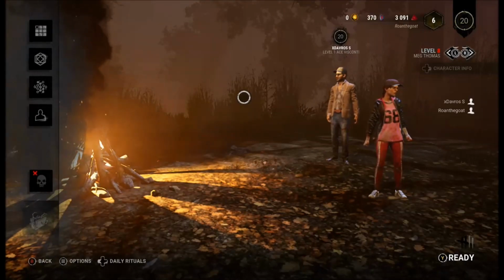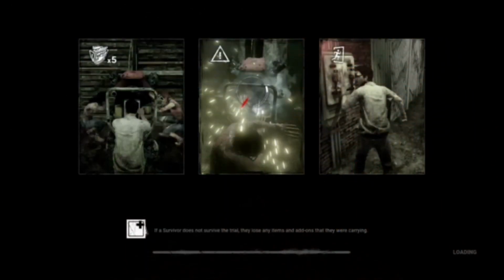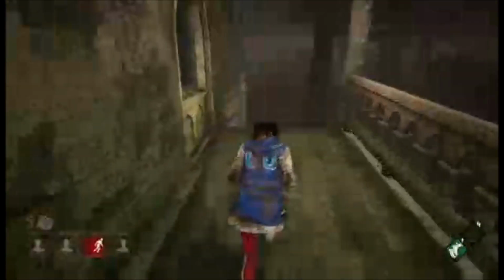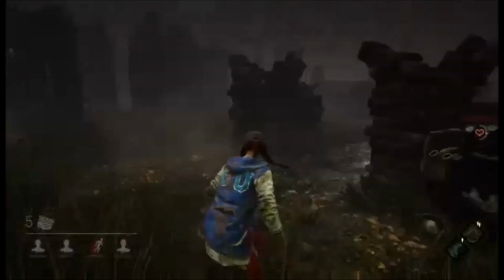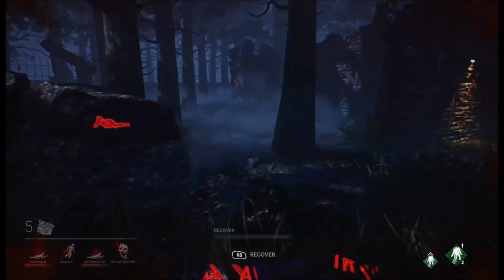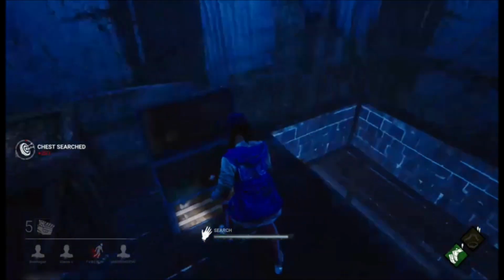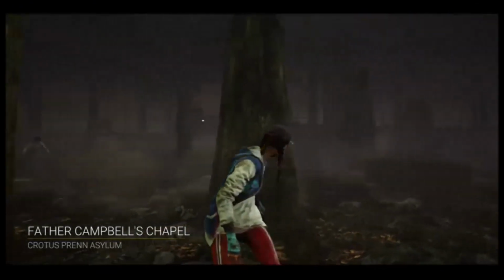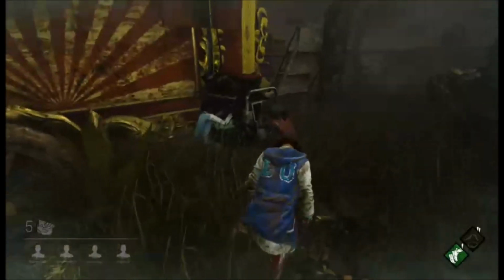Roan and Dad try not to die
Roanthegoat and his dad, xDavros S, give their first attempt together at Dead by Daylight

Shortchangehero is a youtube account dedicated to showing gaming clips, usually created by the channel owner, Roanthegoat, or his friends and family. If you have a video you would like to submit, send the clip OR a link via gamerdvr.com to . All submissions will credit the original owner and are used with the owners permission.
All visuals and sound are no more than a few seconds in length, parody the original works, are highly transformative, and are not in any way a substitute for the original.